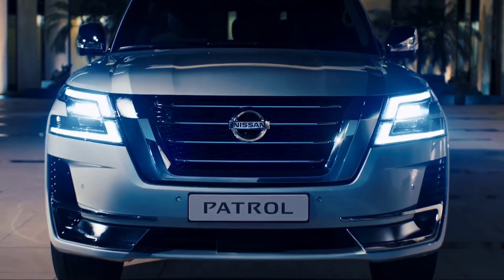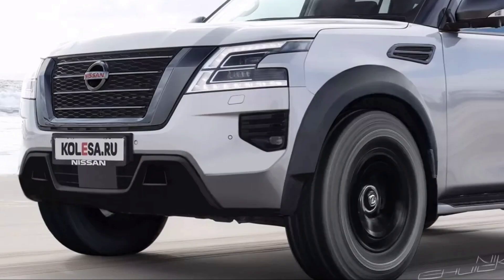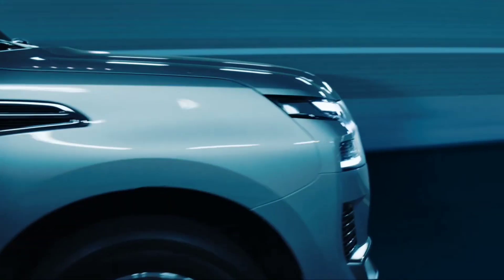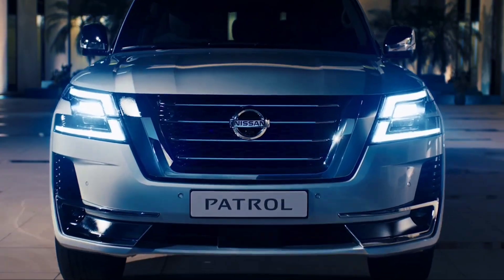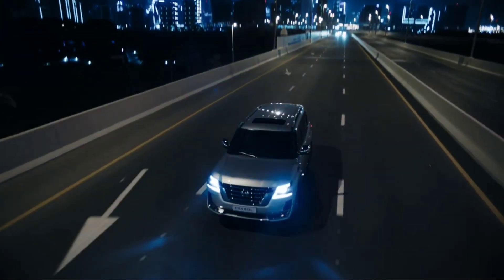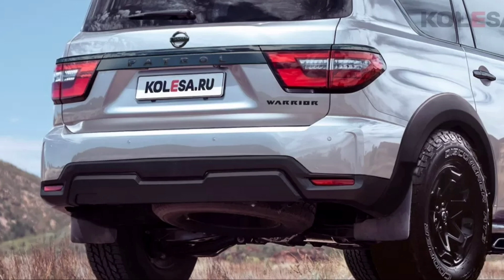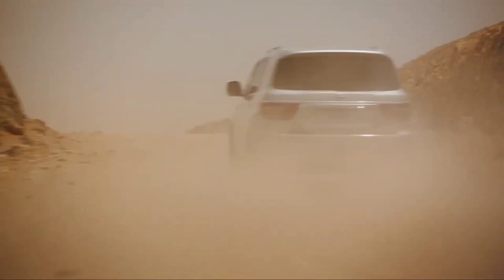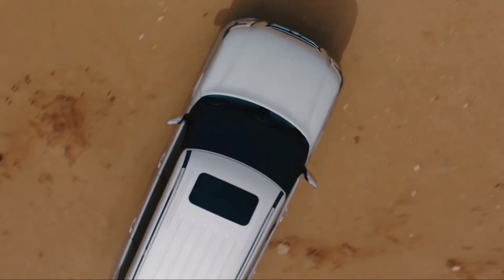New 2023 Nisaan Patrol Warrior Off Road Family SUV Interior & Exterior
Content covers in this video

2023nissan patrol warrior nissanpatrolwarrior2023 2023 patrol warrior patrol warrior 2023 the 2022 nissan patrol 2022 off road cars nissan the 2024 nissan patrol suv